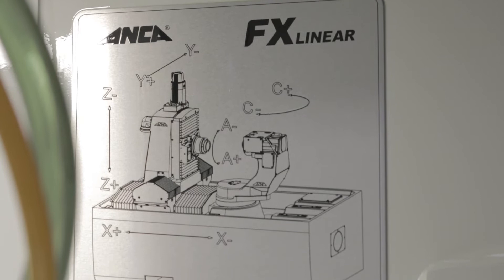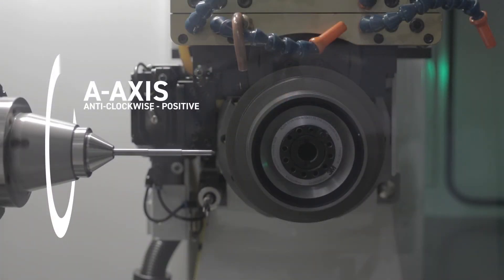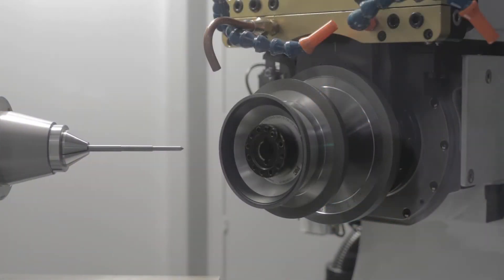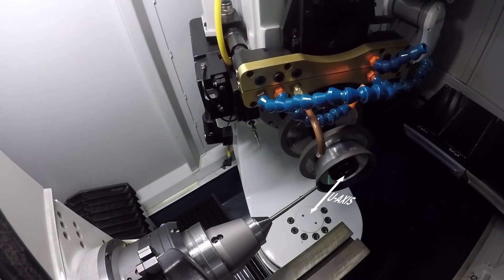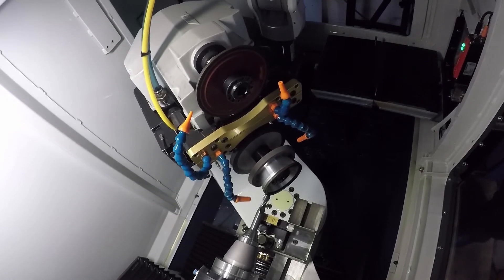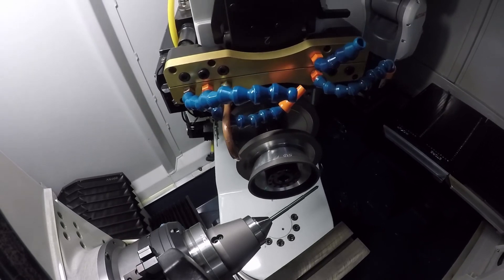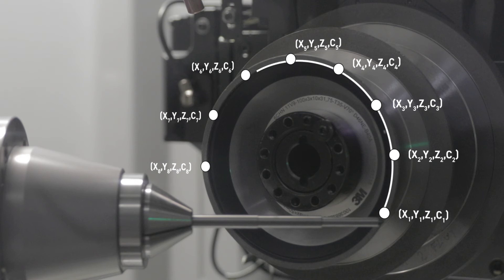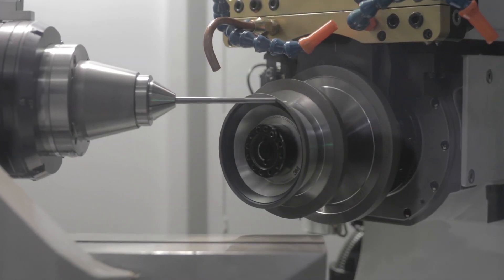ANCA's Hard & Soft Axes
ANCA’s CNC Machines are unique because we offer nine axes capability across our range of tool and cutter grinders. Supplied as standard on all our machines are 5 physical axes, and four soft axes.